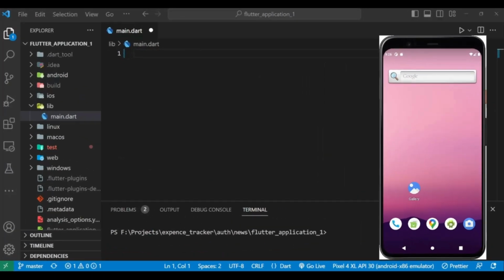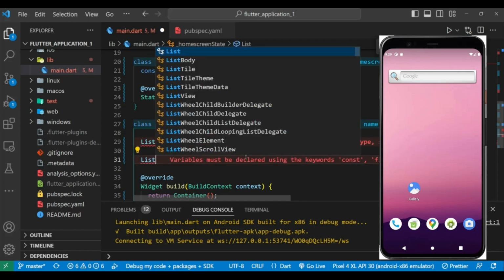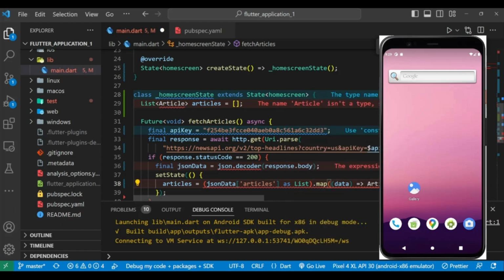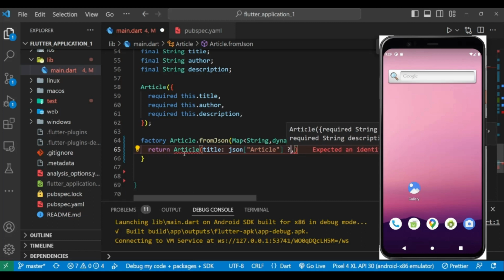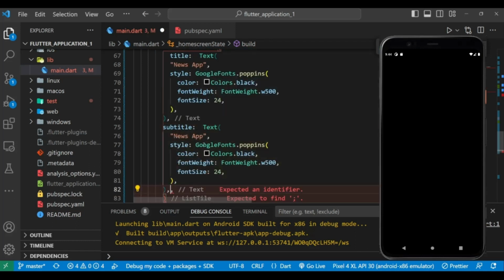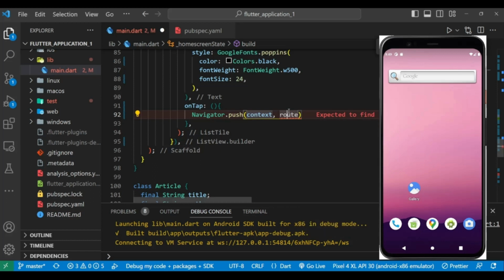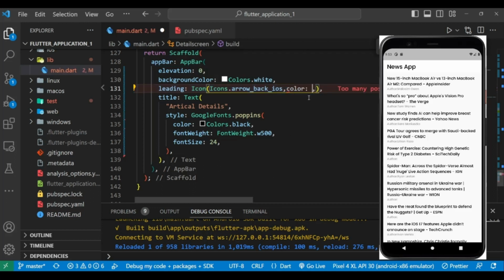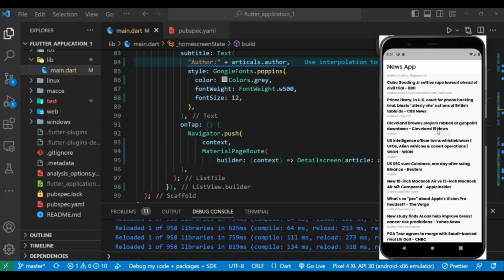News Application with Flutter | Flutter Projects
Welcome to our in-depth tutorial on building a News Application using Flutter, the versatile and powerful cross-platform framework!
In this step-by-step guide, we will take you through the entire process of creating a fully functional and visually appealing news app from scratch. Whether you are a beginner or an experienced Flutter developer, this tutorial will provide you with valuable insights and hands-on experience.

📌 Table of Contents:

0:00 - Introduction of the Project
0:27 - Importing Libraries
1:12 - Adding Dependencies
1:47 - Project Setup
4:07 - Adding Required Variables
4:55 - Making Required API get() Function
11:16 - Creating Article Model
15:40 - Designing App UI
23:10 - Adding the second screen for details Article Description
32:01 - Building App with Including Functions
32:08 - Enhancing UI with Animations
33:07 - Testing and Debugging the App
34:07 - Conclusion

In the introduction, we'll give you an overview of the project and highlight the key features we'll be building throughout the tutorial. We'll also discuss the benefits of using Flutter for app development and explain how it helps in creating a cross-platform application that looks and feels native.

Next, we'll guide you through setting up your development environment, including installing Flutter and the necessary dependencies. We'll cover how to verify the installation and run a test app to ensure everything is working correctly.

Once we have our development environment ready, we'll dive into creating a new Flutter project. We'll explore the project structure and discuss the different components and directories involved.

With the project set up, we'll move on to designing the user interface (UI) of our news app. We'll walk you through building the app's layout using Flutter's powerful widget system, including creating the navigation structure, designing the home screen, and incorporating attractive visuals.

To populate our news app with real data, we'll teach you how to fetch news articles from an API. We'll explain the process of making HTTP requests, handling responses, and parsing the JSON data returned by the API.

Once we have the news data, we'll demonstrate how to display the articles in a list format, complete with images, headlines, and brief descriptions. We'll also guide you on implementing various features such as pull-to-refresh and infinite scrolling for a seamless user experience.

We'll enhance the app by implementing search functionality, allowing users to find specific news articles based on keywords. We'll show you how to integrate a search bar and handle search queries efficiently.

Adding categories and filtering options is crucial for news apps. We'll explain how to implement this feature, allowing users to browse news articles by different categories like sports, technology, politics, and more.

In the next section, we'll guide you through building a detail view for news articles. Users will be able to tap on a news item to view its full content, including the article's title, author, publication date, and a complete description. We'll also cover displaying related articles and implementing navigation between screens.

To enhance user engagement and enable social media sharing, we'll integrate social media sharing functionality. This will allow users to share interesting news articles with their friends and followers on platforms like Facebook, Twitter, and WhatsApp.

We'll also demonstrate how to implement a Dark Mode feature, providing users with the option to switch between light and dark themes for optimal viewing in different environments.

Towards the end of the tutorial, we'll cover some final touches to make the app more polished and professional. We'll discuss app testing methodologies and suggest the next steps for you to continue improving and expanding your news application.